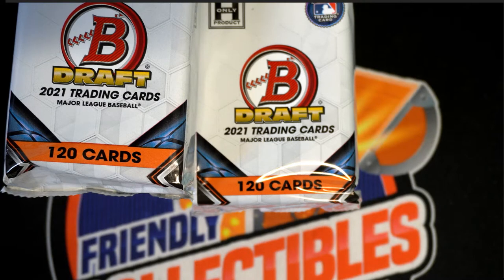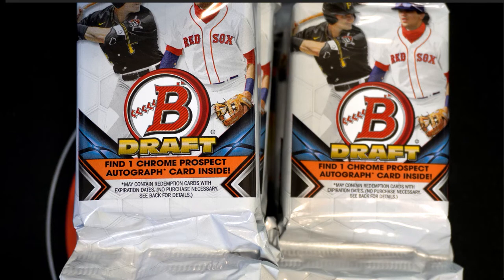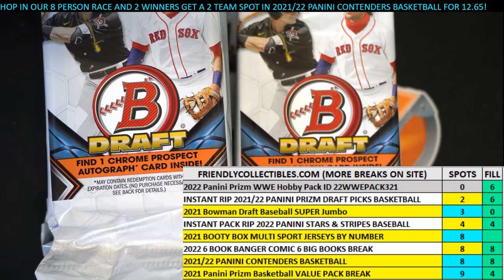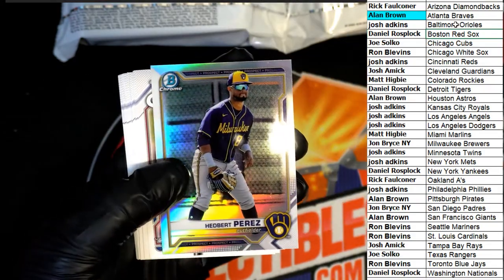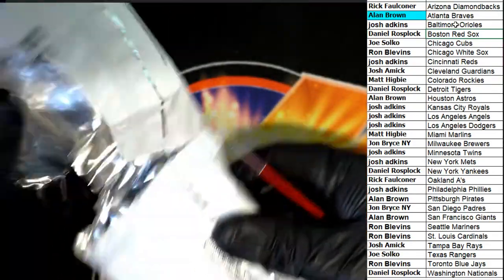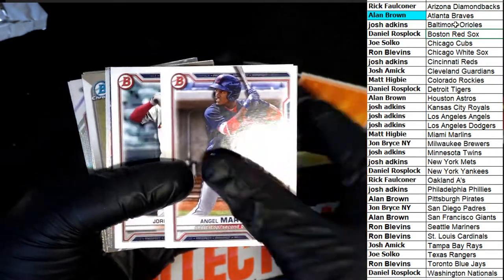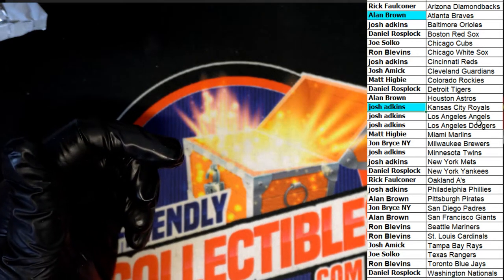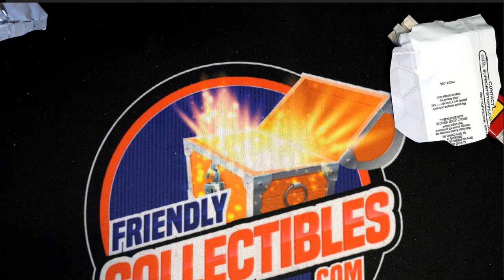2021 Bowman Draft Baseball SUPER Jumbo ID SUPERDRAFTPACK121